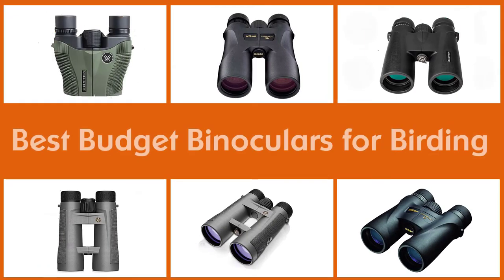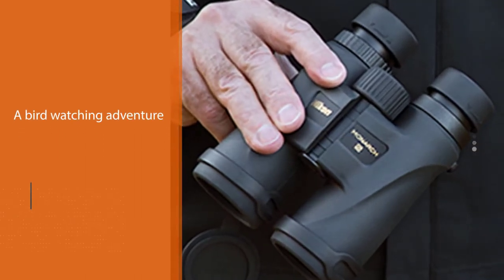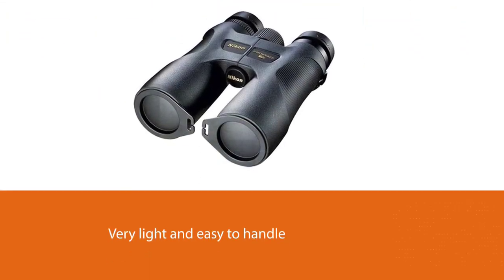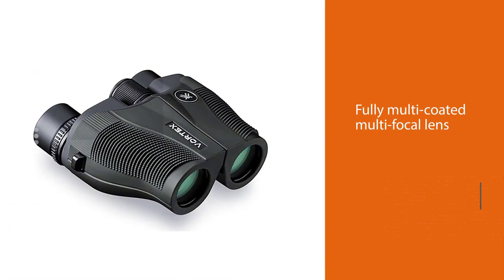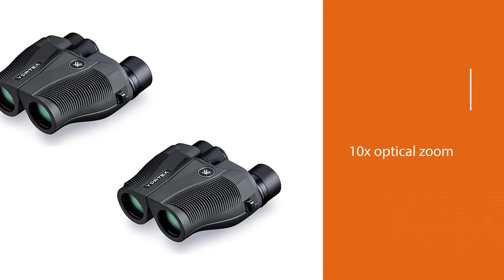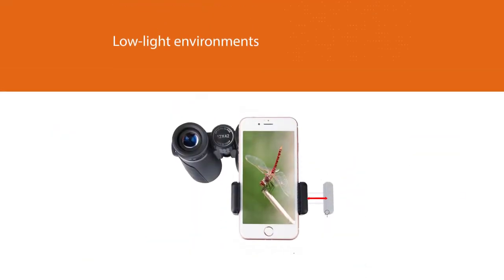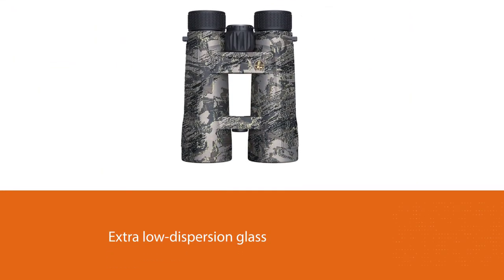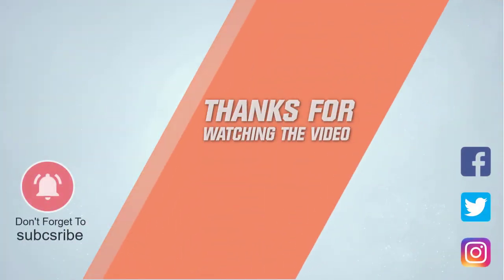Top 5 Best Budget Binoculars for Birding [Review in 2023] - Vanquish Binoculars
Best Budget Binoculars for Birding featured in this Video:
NO. 1. Nikon 7577 MONARCH 5 10x42 Binocular
NO. 2. Nikon 16002 PROSTAFF
NO. 3. Vortex Optics Vanquish Binoculars
NO. 4. Binoteck 12x42 Binoculars
NO. 5. Leupold BX-4 Pro Guide HD 10x50mm Binocular

🕝Timestamps🕝
0:09 - Introduction
0:19 - Nikon 7577 MONARCH 5 10x42 Binocular
1:06 - Nikon 16002 PROSTAFF
1:50 - Vortex Optics Vanquish Binoculars
2:39 - Binoteck 12x42 Binoculars
3:26 - Leupold BX-4 Pro Guide HD 10x50mm Binocular

What are the Best Budget Binoculars for Birding?
The Celestron Nature DX 8×42 is our top pick for the best budget binoculars. They are mid-sized, making them comfortable in the field, and genuinely are one of the favorites among bird watchers for this category. You get the right combination of field of view, magnification, and up-close focus all for under $160 (10h 40m).